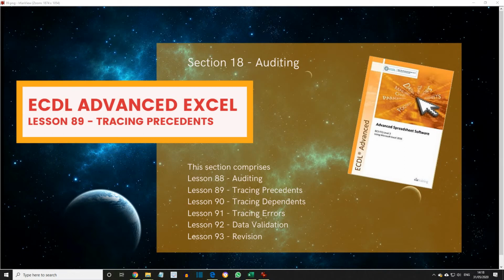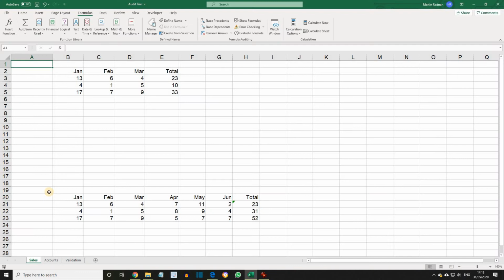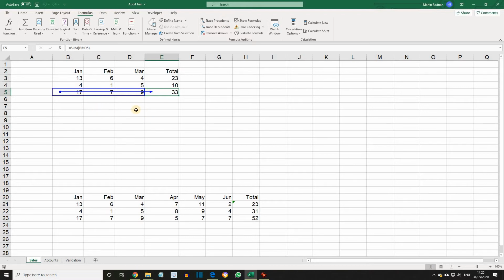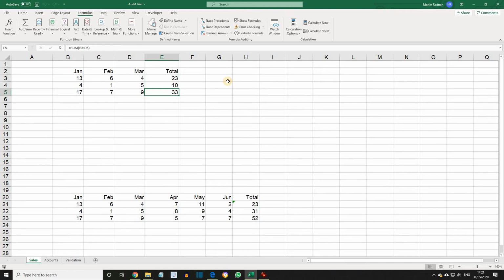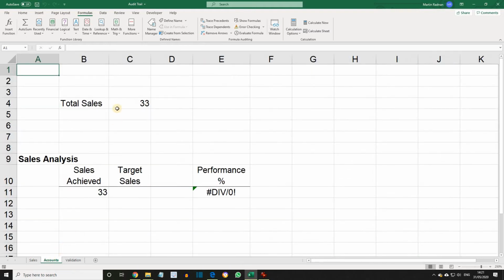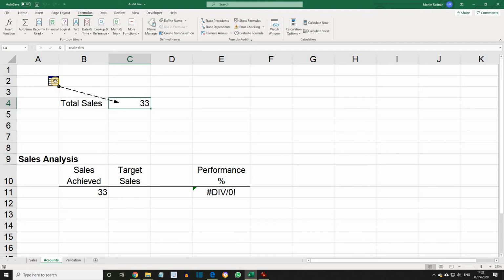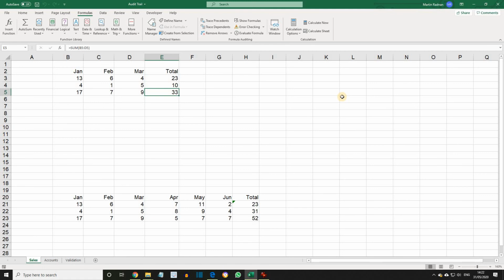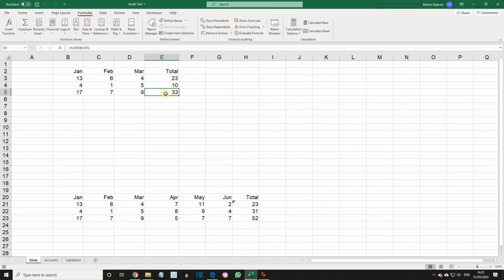ECDL Advanced Excel Lesson 89 Tracing Precedents